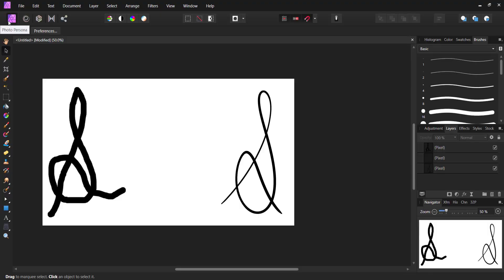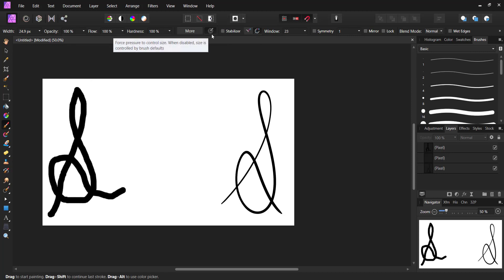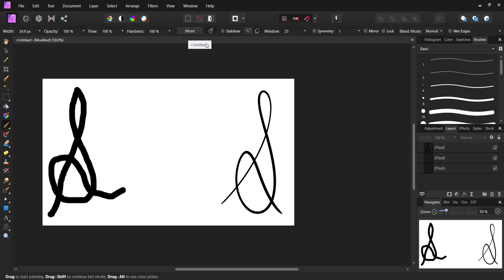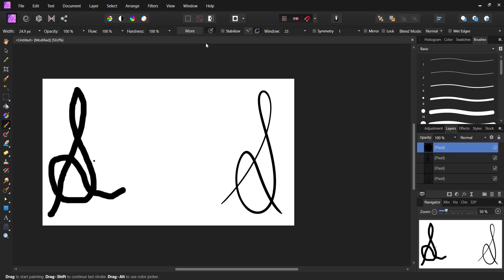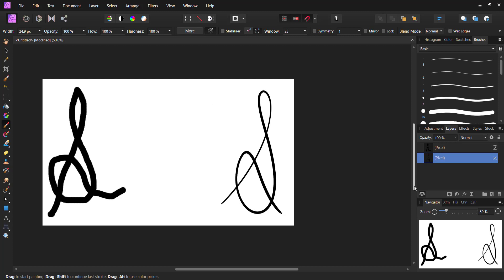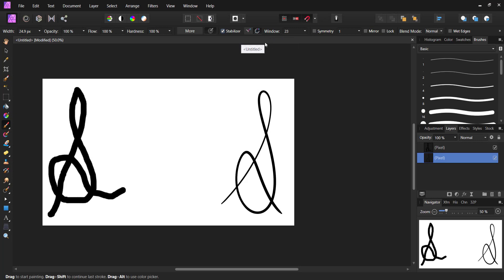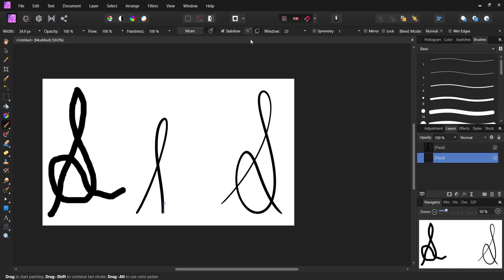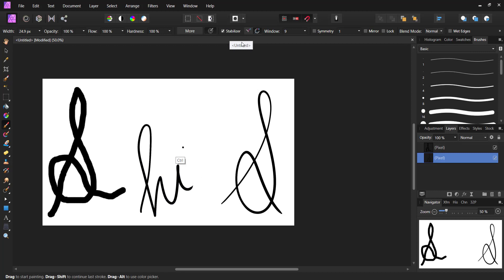Use YOUR WACOM Tablet with Affinity Photo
In this tutorial I’ll be demonstrating how you can use your Wacom tablet with Affinity Photo.

Link to the Wacom Intous from amazon US